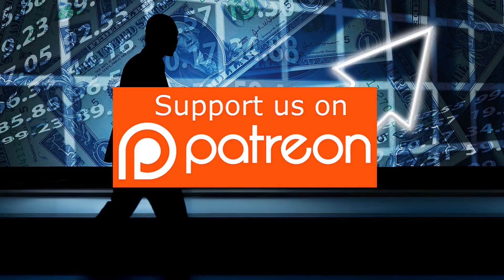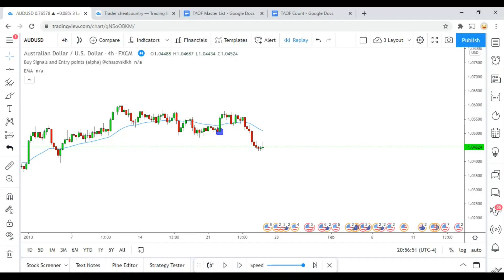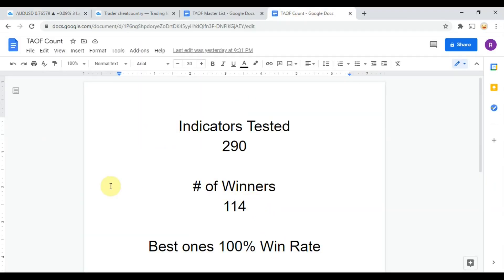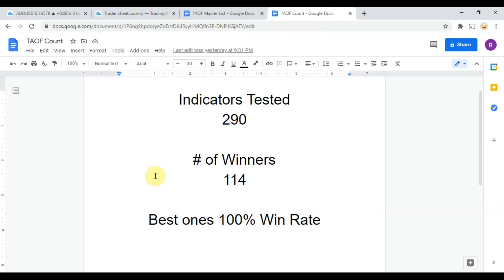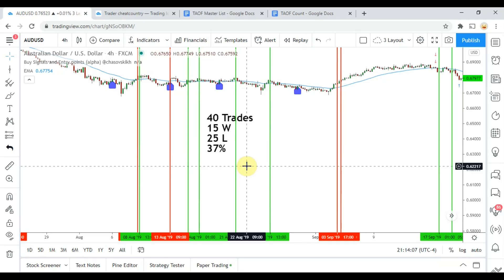The BEST Indicator To Grow a Small Account in Forex Trading Testing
The BEST Indicator To Grow a Small Account in Forex Trading Testing. The Academy of Forex was created so we can learn as a group what Forex indicators work best and which don’t. We will be testing what Forex indicators are the best and building the best Forex trading system as we go. We will be growing and learning as a team and as a team we will all profit from the Forex system we build.